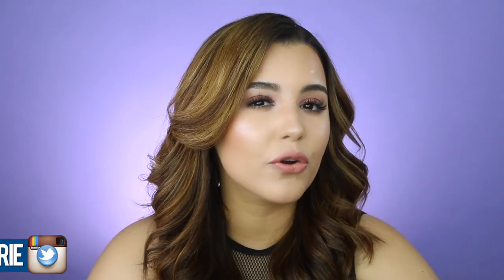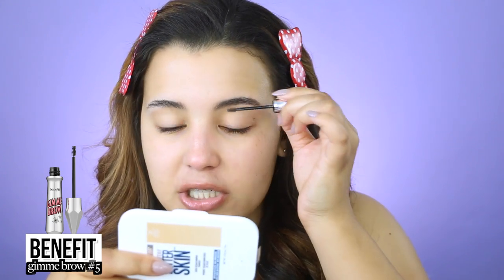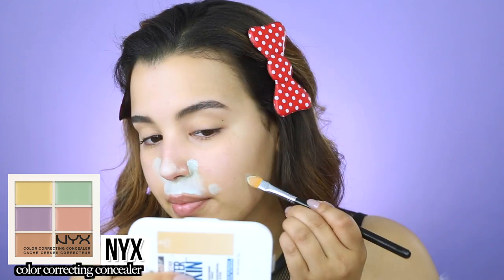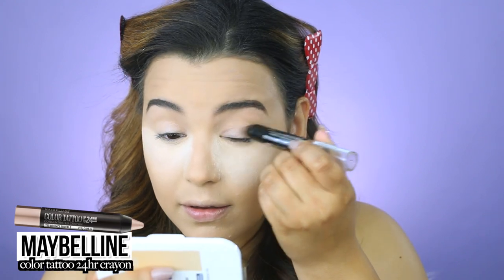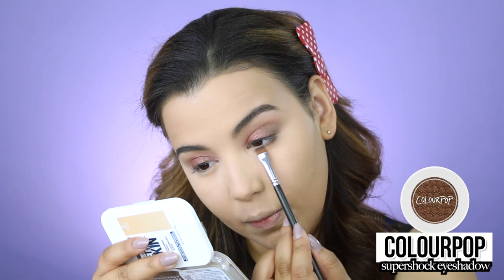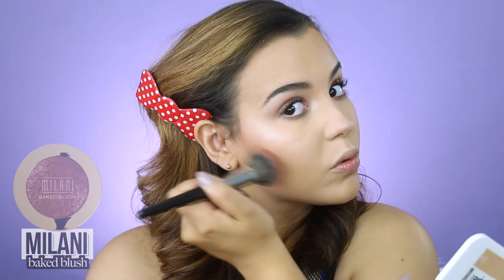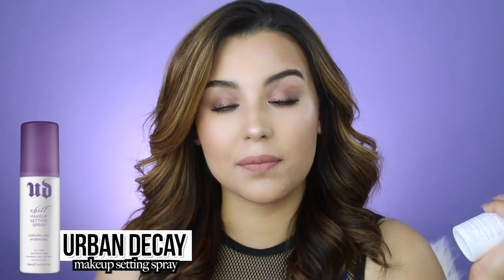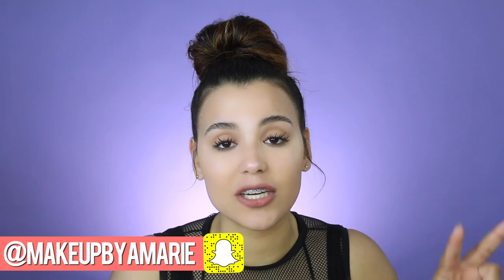WATERPROOF MAKEUP TESTED! | Take Her Swimming On The First Date Look!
Hi my loves! Today I wanted to put together a video where I test out "waterproof" makeup for you guys! Im sure you have all heard the saying "Thats why you take her swimming on the first date" before.. Well, this is just a fun way to laugh it off. Overall, this makeup toot was super fun to film so I hope you guys enjoy it! Let me know what you wanna see next in the comments down below :)

PRODUCTS USED:
*later